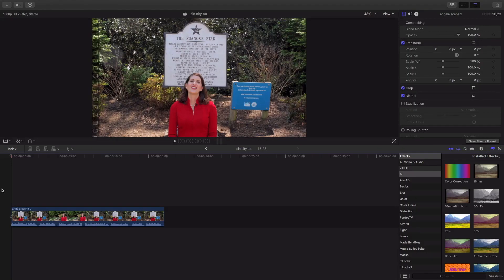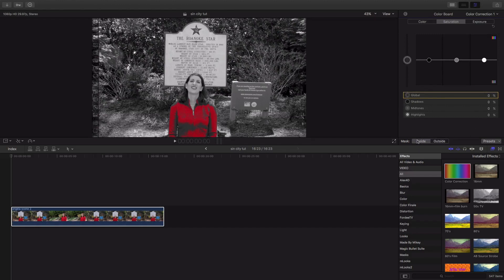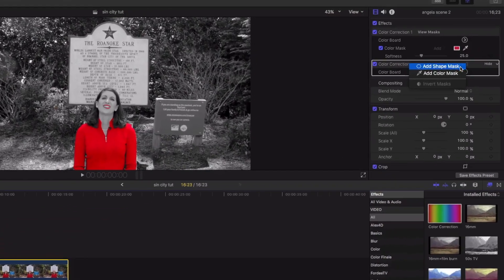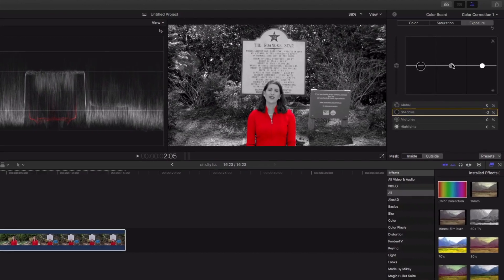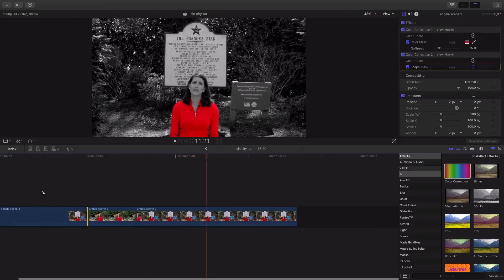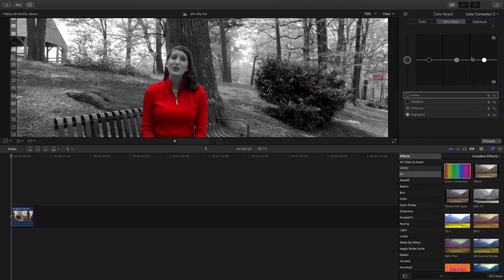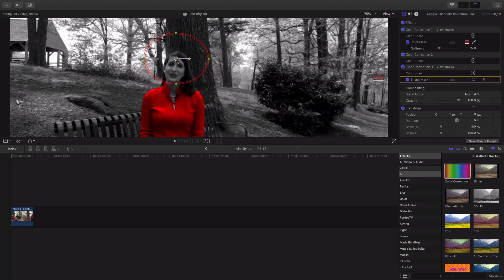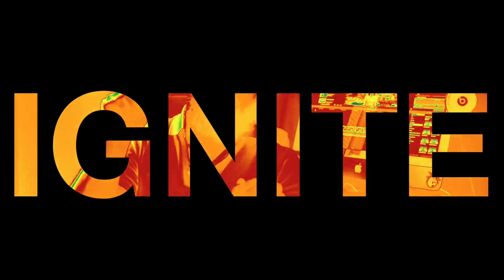How To Create Sin City Effect - Final Cut Pro X Tutorial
How To Create Sin City aka Pleasantville Effect - Final Cut Pro X Tutorial
This week I show you step by step how recreate this awesome effect you have seen in big movies such as Sin City and Pleasantville.